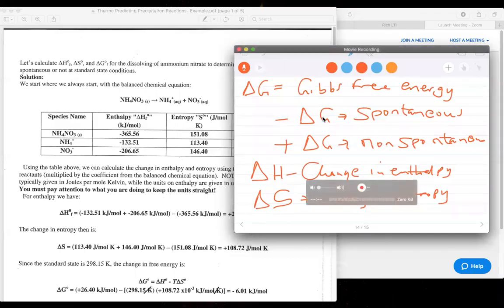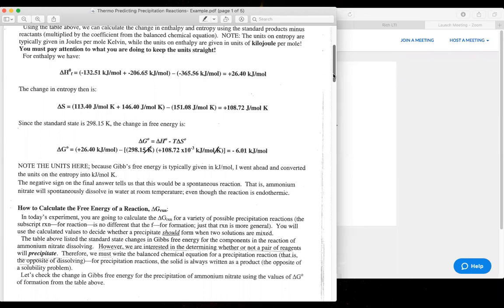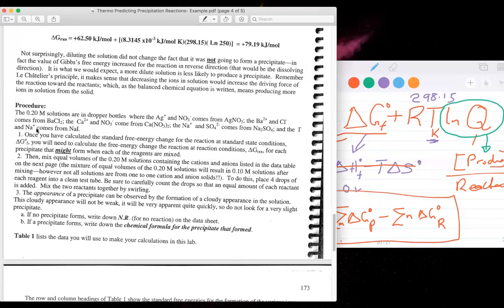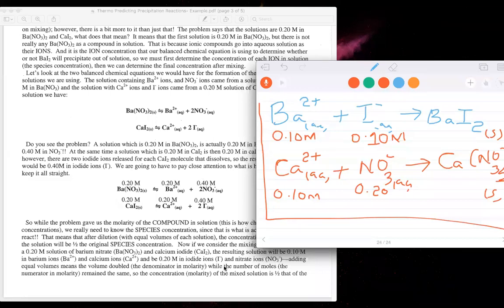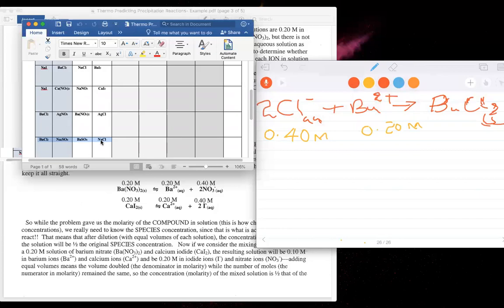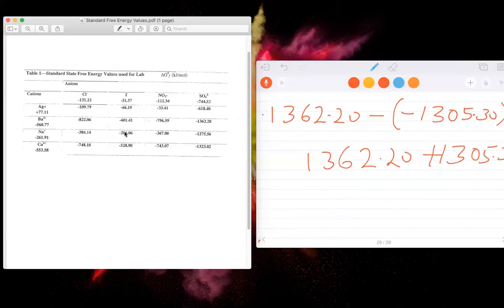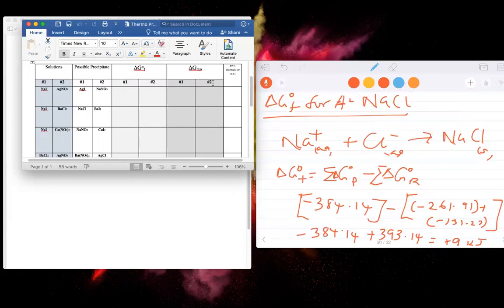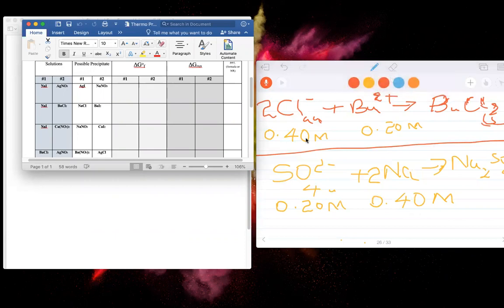CHM2046: Thermo- Predicting Precipitation Reactions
Prediction Precipitation Reactions